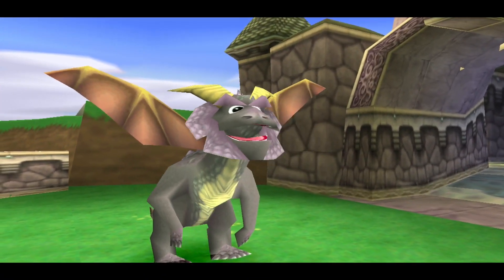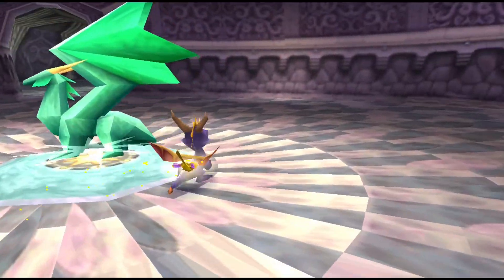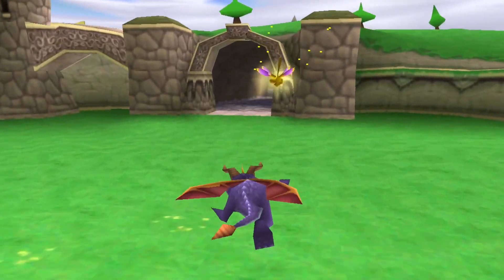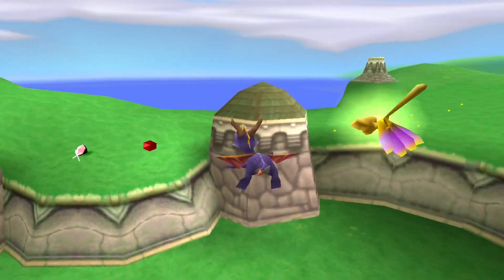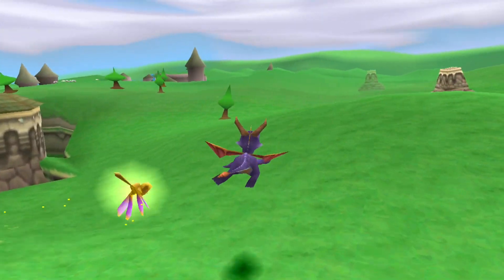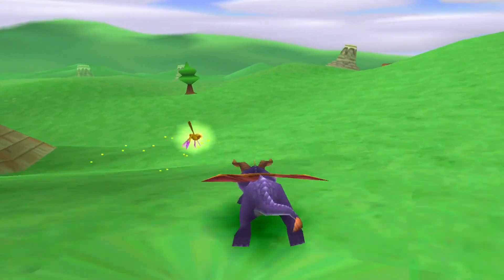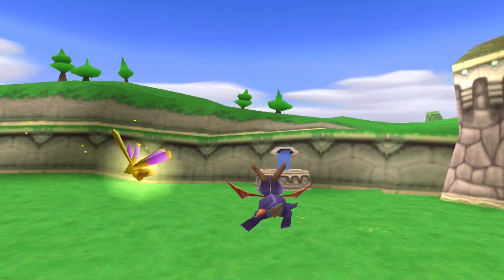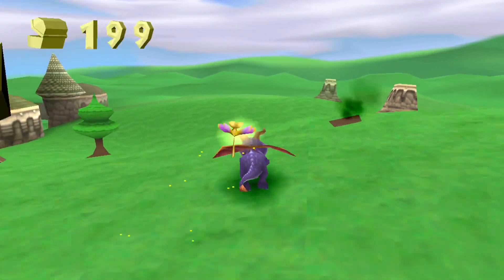Old sheep herders and a giggling egg thief | Spyro The Dragon Ep. 2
Reliving my childhood as I go to 120% on the original PS1 Spyro.

If you wish see more of my content, consider subscribing as doing so will give you updates on when a new video gets posted and you'll be helping the channel grow.